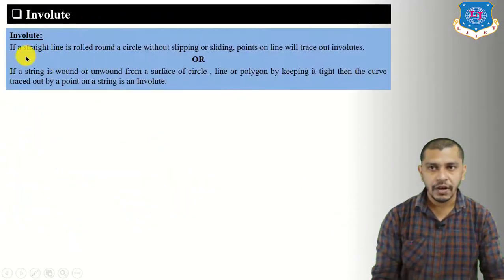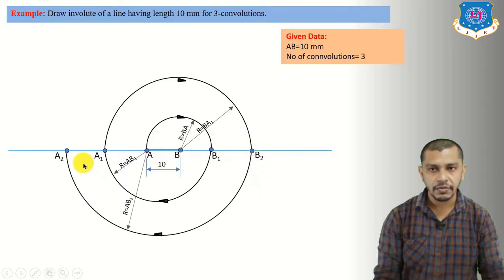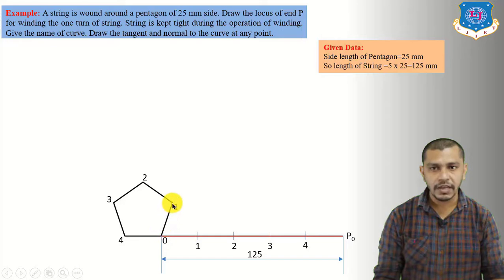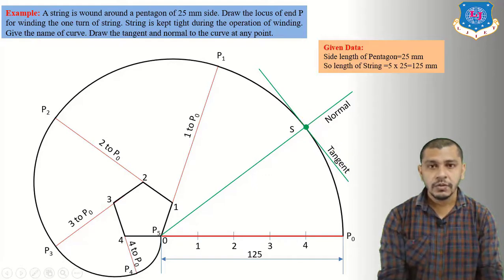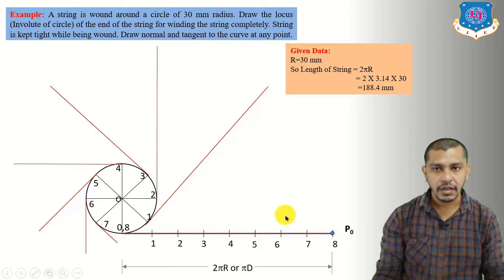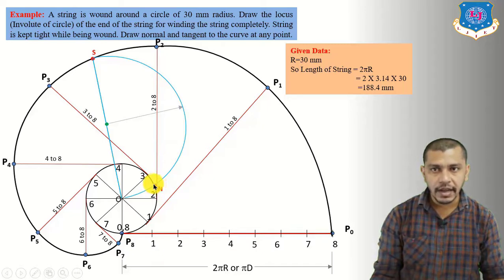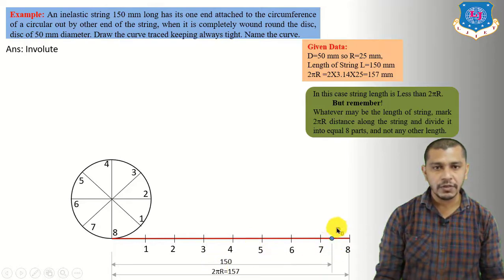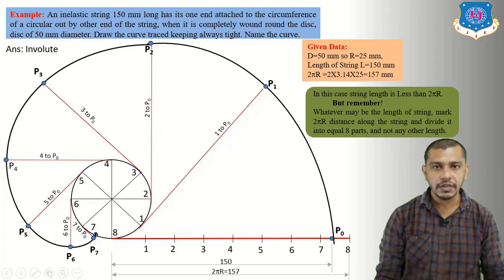Lec-15_Engineering Curves Session-VI | Engineering Graphics-I | First Year Engineering